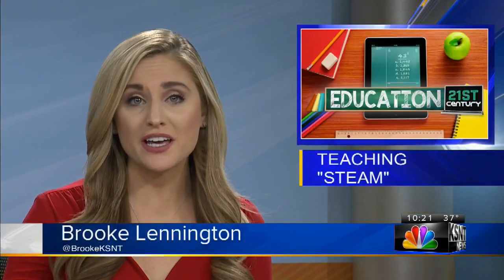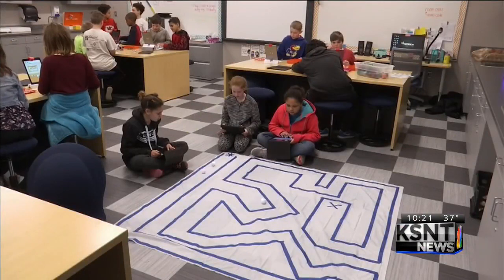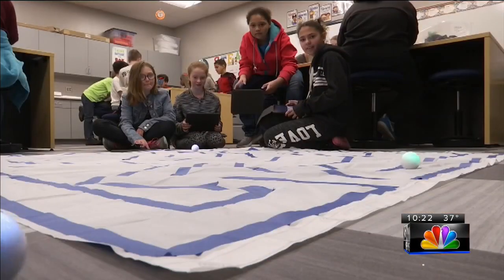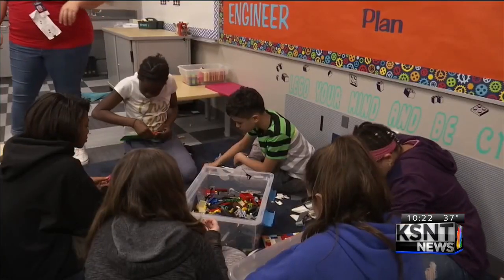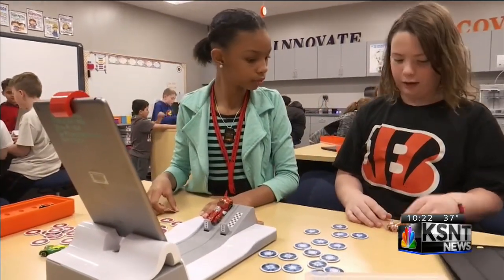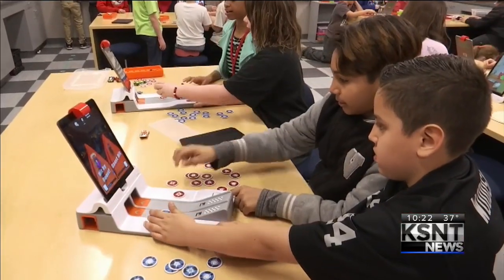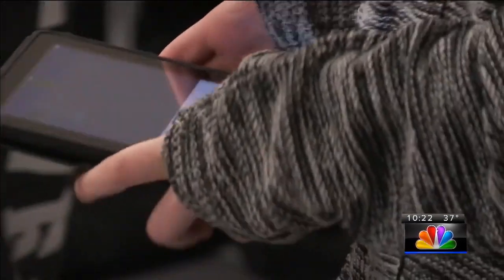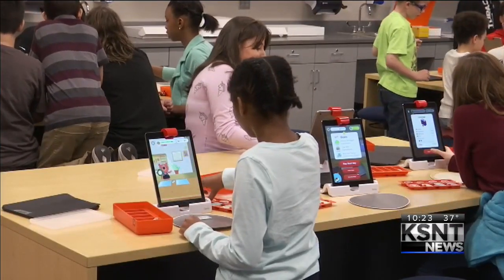STEAM classroom exposes students to coding, technology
KSNT News at 10 p.m.